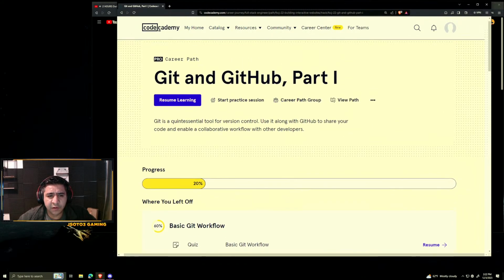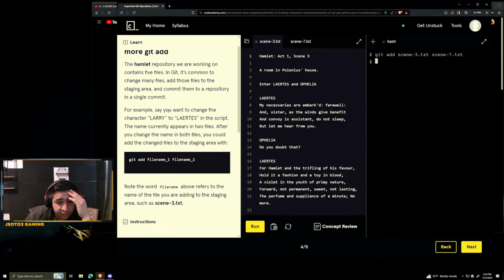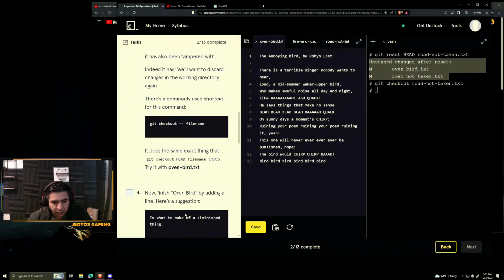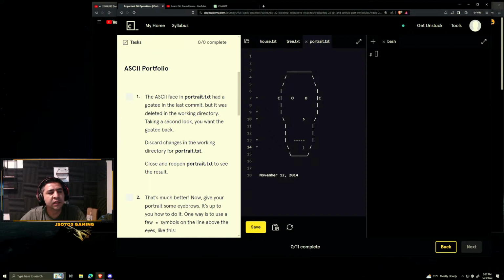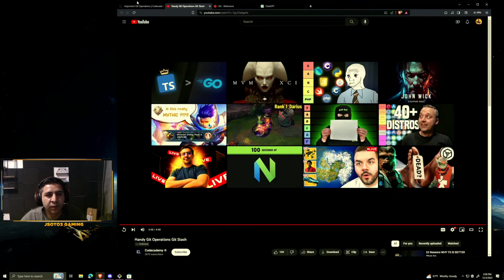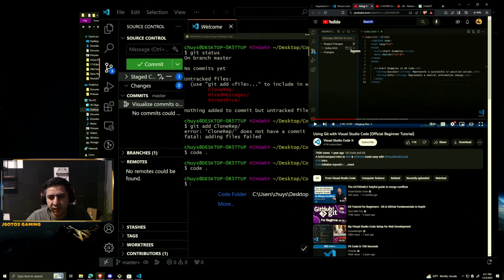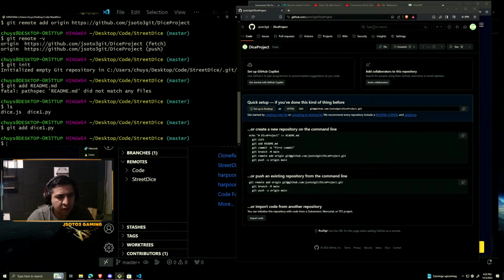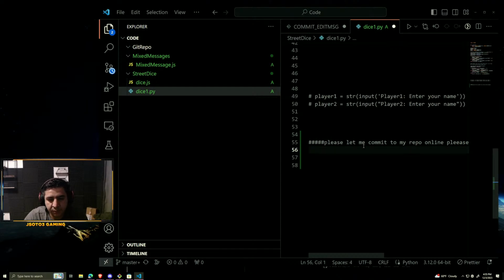CodeCademy Git & Github - Journey To Become A Software Engineer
Welcome to my journey to become a Software Engineer. Please keep in mind that I am a noob and I am starting my journey.

My goal is to share my journey with you guys and hopefully make some friends along the way and build some projects